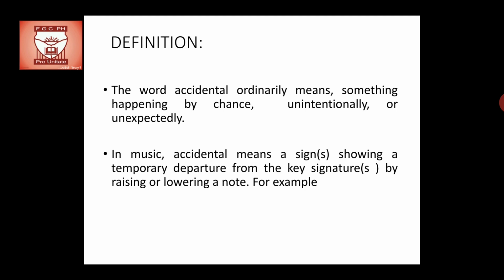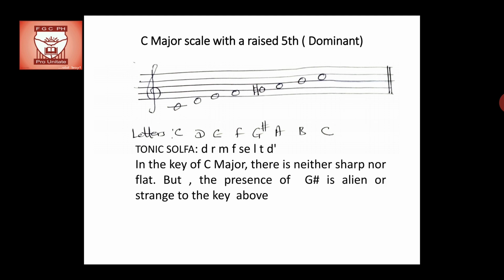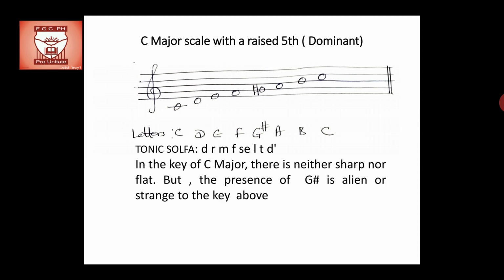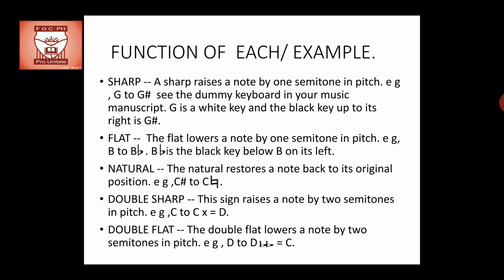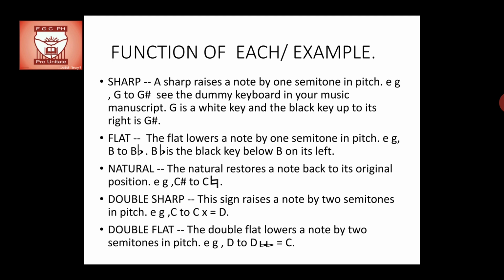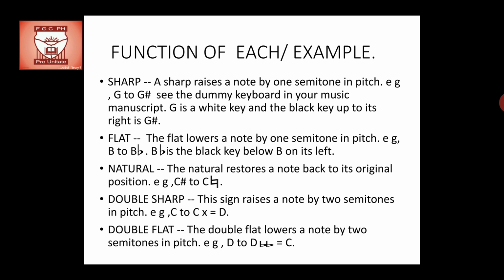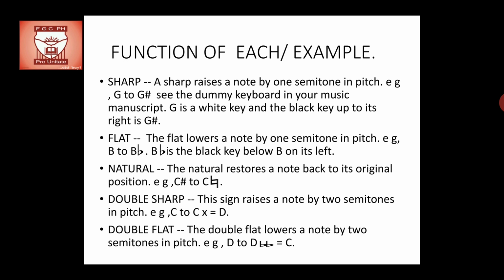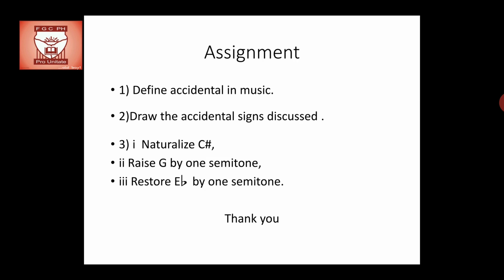JSS 1 CCA (MUSIC)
ACCIDENTALS